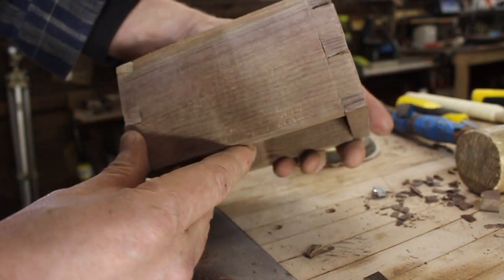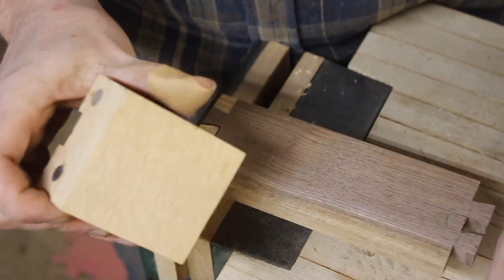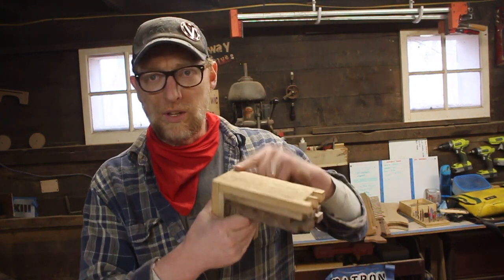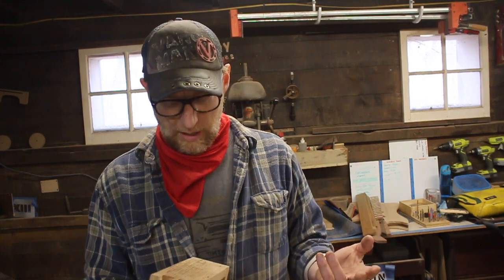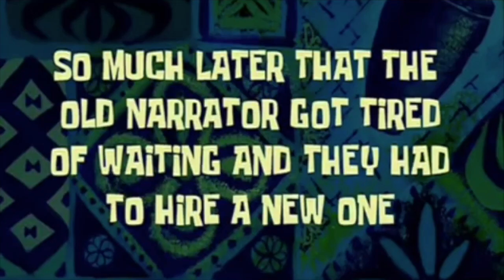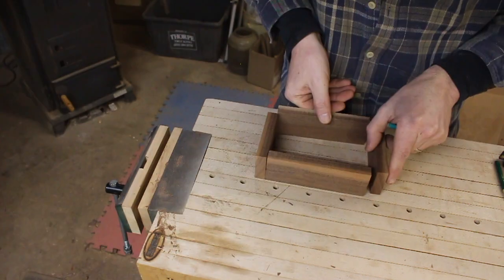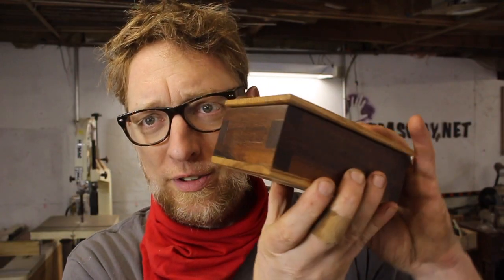Personal Challenge | Hand Cut Dovetails | Prove Myself Wrong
For a podcast challenge, I tried to prove to myself I do have the skill and patience to make hand-cut dovetails. I was wrong, but I reclaimed my practice pieces.

be good,
Tim